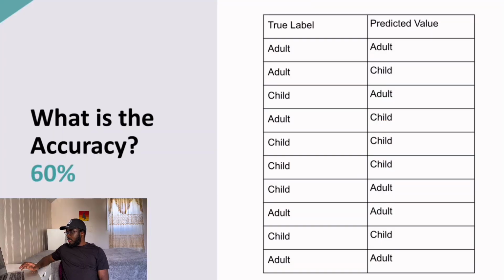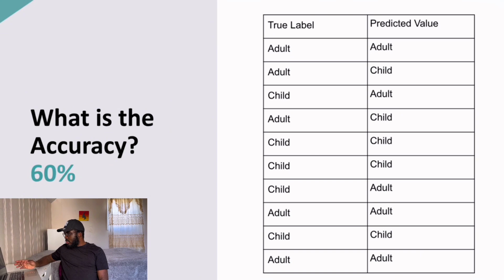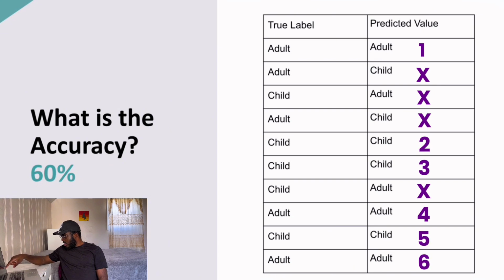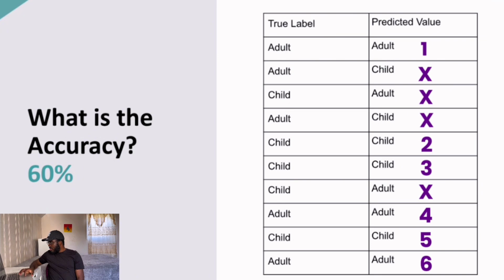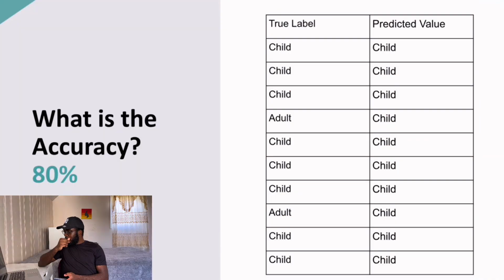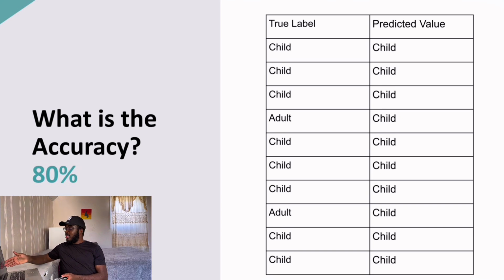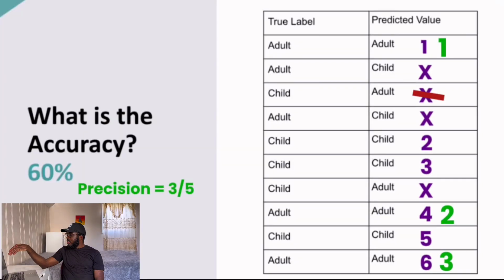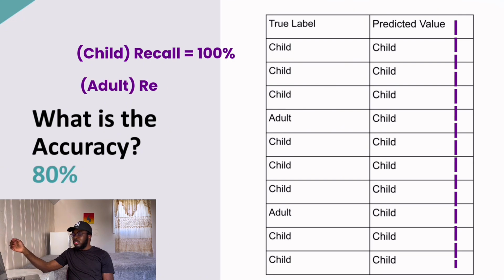FREE Data Science Course for Beginners (lesson 5)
Precision vs Recall Explained With Easy Examples!

Your AI model says an email isn’t spam—but your inbox is full of junk. Or worse—it misses a critical medical case. That’s a problem. But how do we actually measure how good a classification model is?

In this video, I break down accuracy, precision, and recall using easy-to-understand examples so you can stop guessing and start truly understanding how to evaluate AI models.

📺 Watch This First If You're New to Classification!
Before diving into metrics, make sure you know what a classification problem is.
Understanding that first will make these metrics 10x clearer!

If you're new here, my name is Prince. I hold a bachelor’s in statistics and a master’s in data science, with years of experience in AI, machine learning, and published research. I'm here to break down complex concepts into simple, practical lessons.

🚀 Timestamps:
0:00 – Introduction to Classification Metrics
0:20 – What is Accuracy?
1:30 – What is Precision?
4:10 – What is Recall?
5:00 – Boy Who Cried Wolf example
5:49 – Why it affects your FOREX/trading wins
6:34 – When do we use them (RANT time)
7:30 – Fun Challenge
8:00 – Conclusion

💬 Drop a comment: Would you rather your model be precise or catch everything—even with some mistakes?